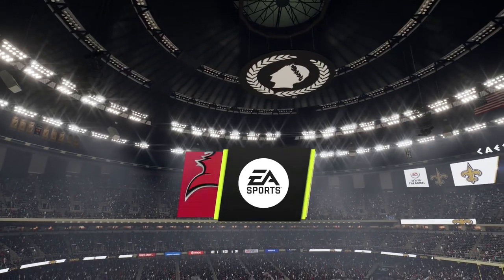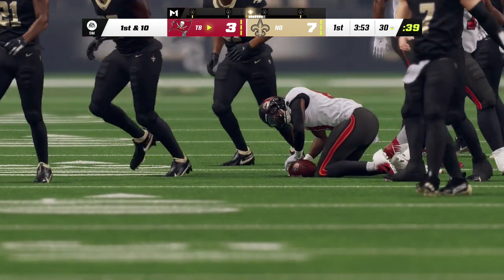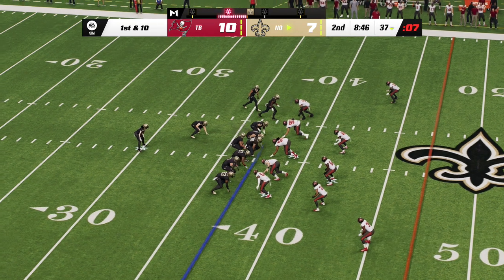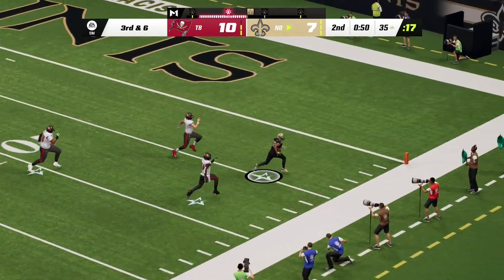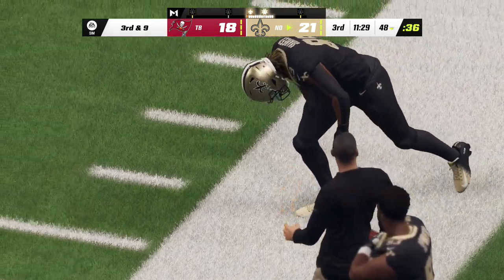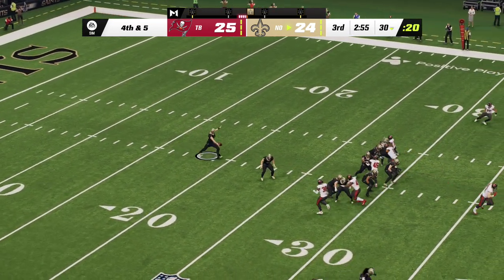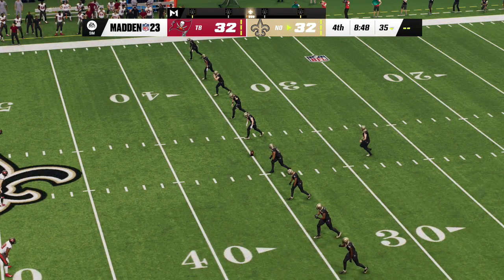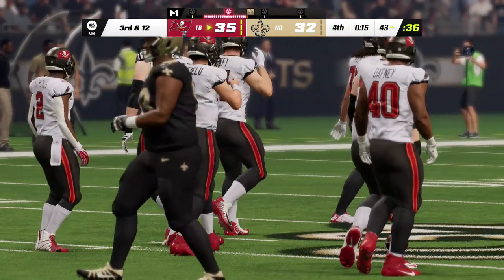Bucs at Saints - Madden Week 4 Simulation (2023)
The Saints host the Bucs in week four of the 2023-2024 season. We simulate the game on Madden 23 with updated rosters.